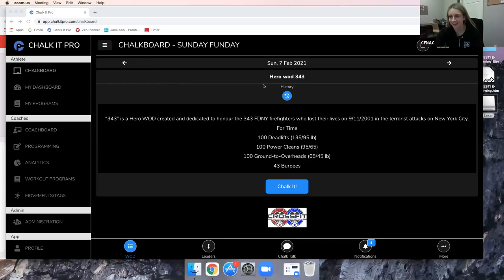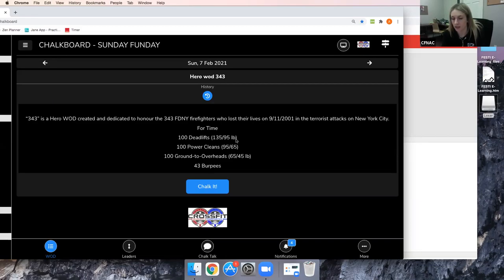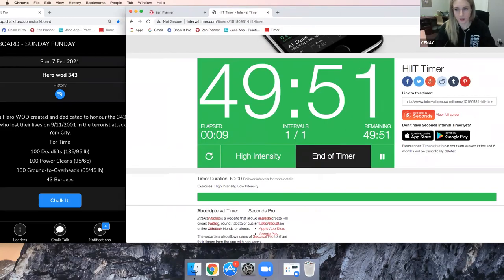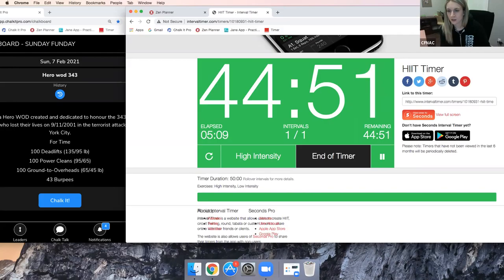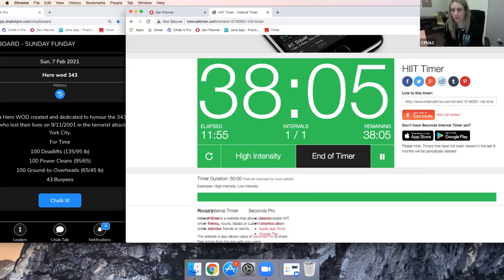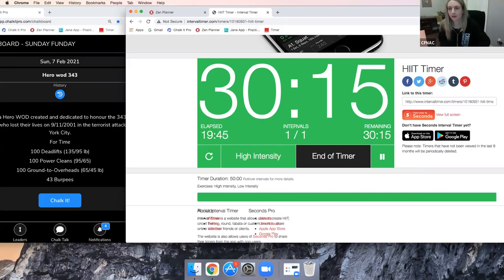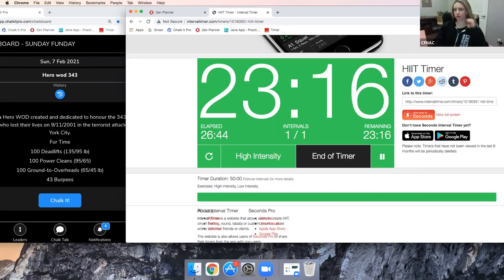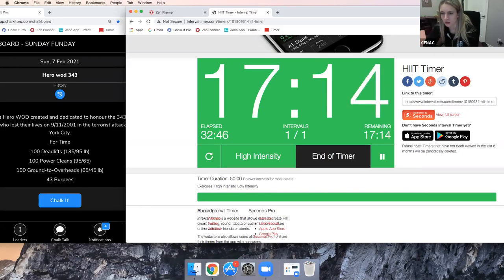At-Home Workout - February 7th, 2021 - Andrea